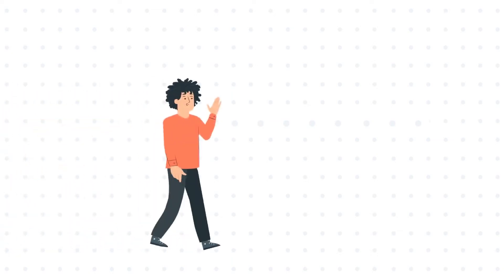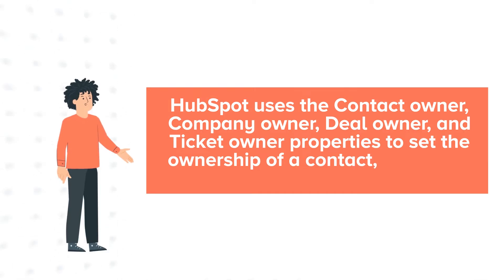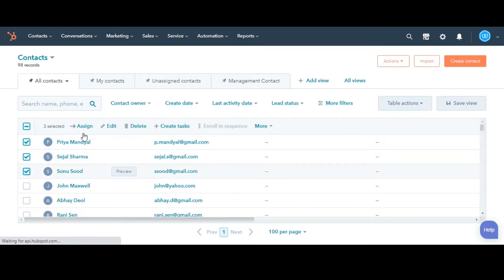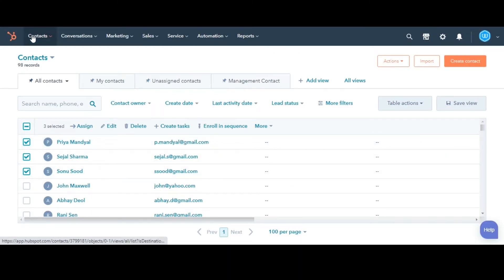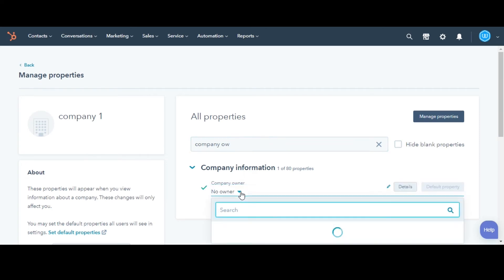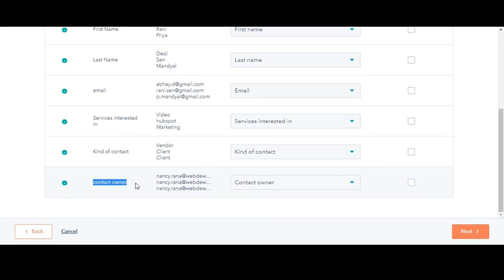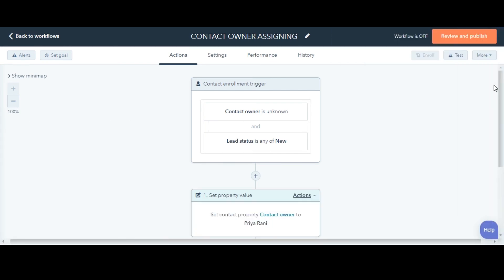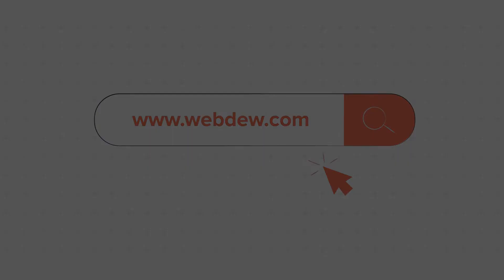How-to assign ownership of records in HubSpot.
In this HubSpot tutorial, we will walk you through how-to assign ownership of records in HubSpot.

HubSpot uses the Contact owner, Company owner, Deal owner, and Ticket owner properties to set the ownership of a contact, company, deal, or ticket

Steps to follow:

1. Navigate to your records.

2. Select the checkboxes next to the contacts you want to assign.

3. In the header row, click Assign.

4. In the dialog box, click the Assign selected items to this owner dropdown menu and select an owner.

5. Click Assign.

6. You can do it in the same way for a single record also

7. Now, Let's see, how to Assign an owner from the record.

8. Navigate to your records.

9. Click the name of a record.

10. In the left panel, click View all properties.

11. Use the search bar at the top to find the company owner property, then click the dropdown menu under the property and select an owner.

12. At the bottom of the screen, click Save.

13. Next, let's see how to Assign owners in an import.

15. During the import, HubSpot will match this header to the contact owner property

16. Lastly, let's see, how to Assign owners using workflows.

17. You can automatically assign ownership to enrolled contacts using the Set contact property value action.

18. Select owner property, then select the user that you want to assign the enrolled objects to and done.
This is how you can Assign ownership of records

About webdew